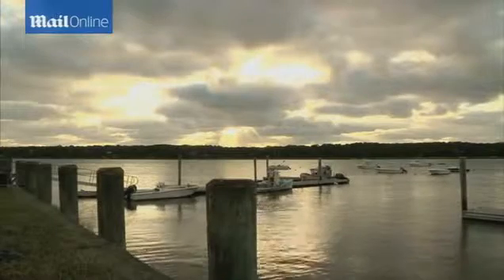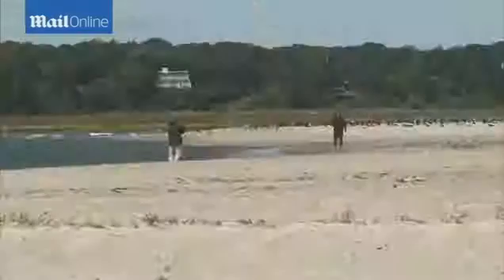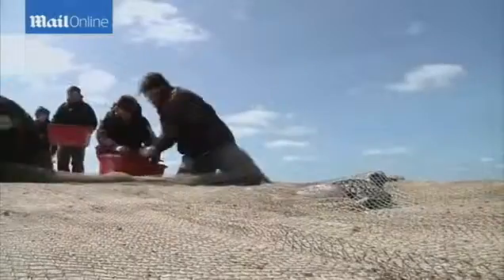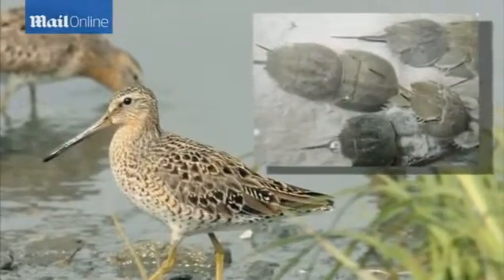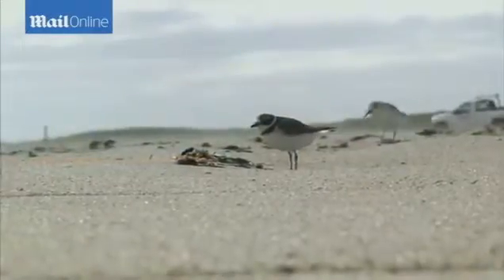Scientists use CANNON net to trap tiny birds for study